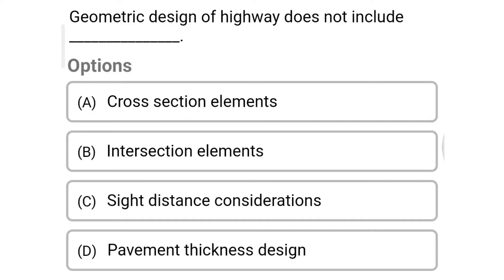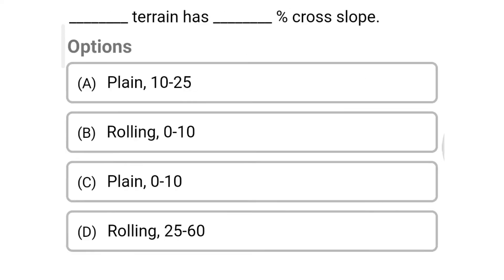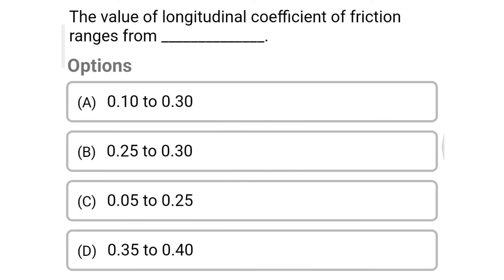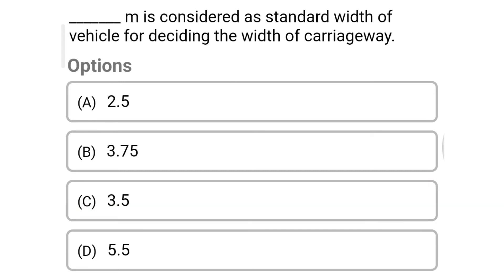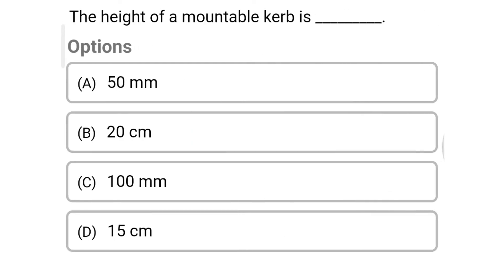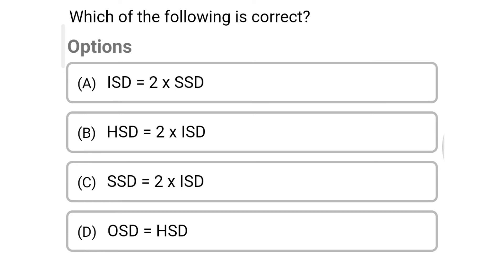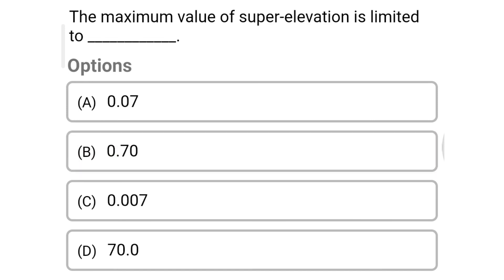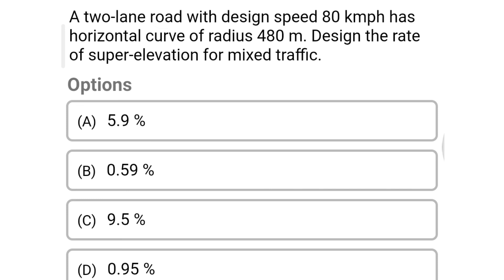MCQ's for Highway Engineering | Important Highway MCQ | Traffic Engineering MCQ | geometric design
civil engineering,
ssc je,
mcq,
objective questions,
junior engineer,
state je,
dmrc,
diploma civil,
sjvn,
state psc,
upsssc je,
je civil,
up je,
je recruitment,
surveying mcq,
geotechnical mcq,
surveying MCQ,
geology MCQ,
Railway MCQ,
 estimation MCQ,
concrete technology mcq,
concrete mcq,